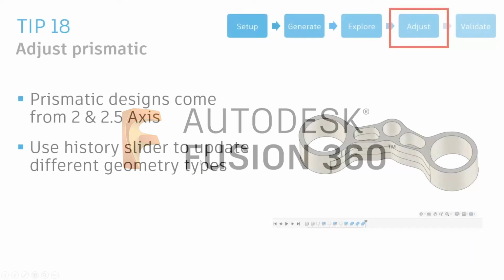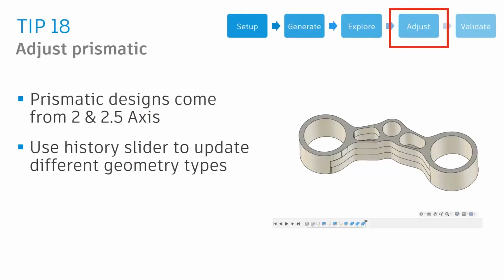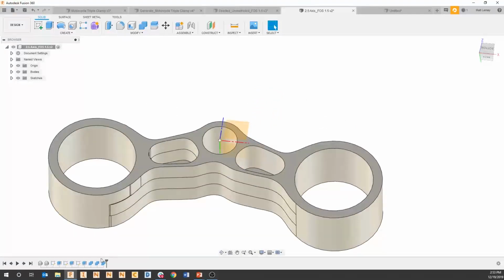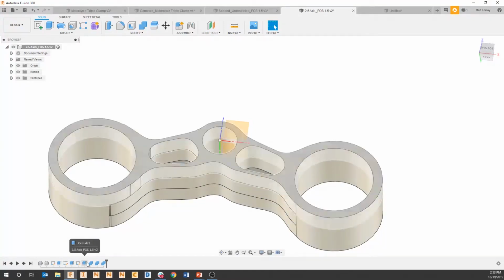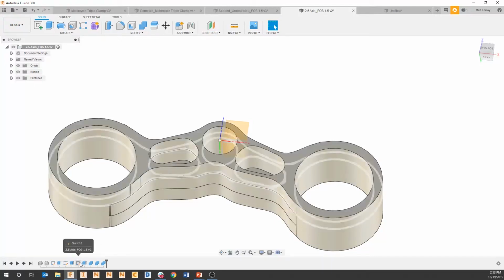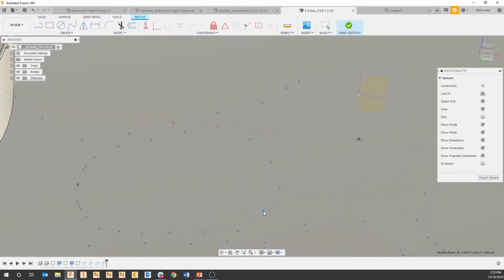How to adjust prismatic exports in Fusion 360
Watch this short 3D modelling tips video on adjusting prismatic exports in Fusion 360. Find out more about Autodesk's useful generative design features.

This video covers a small part of generative design within Fusion 360, and is an excerpt from Matt Lemay's live stream event that took place in December 2019.

Fusion 360 allows you to create a variety of designs and mesh designs, such as prismatic exports, and then continue to work with them further in the CAD software. This single stream process means that your workload is not only simple but is less resource intensive.

This 3D modelling tips video goes into detail on one particular part of the generative design process - adjusting the prismatic outcomes so that you can then work on them further.

Fusion 360 is a fully featured 3D CAD package that can be used for generative design and much more.